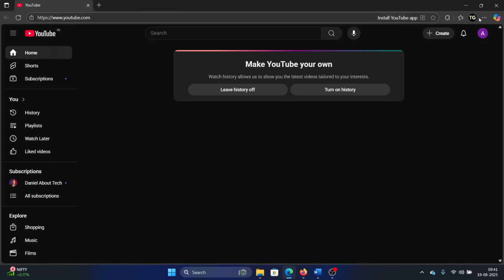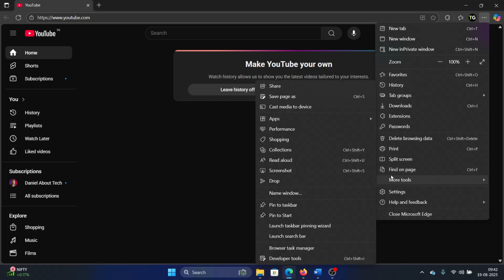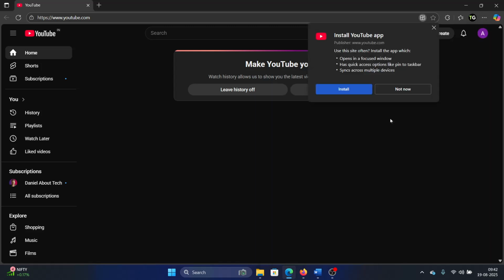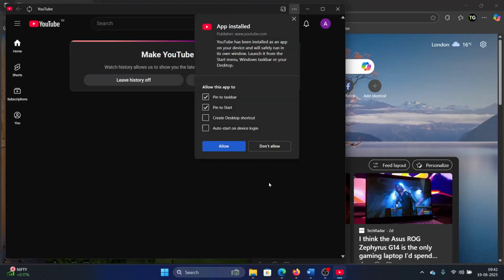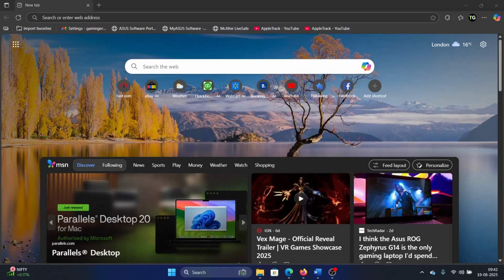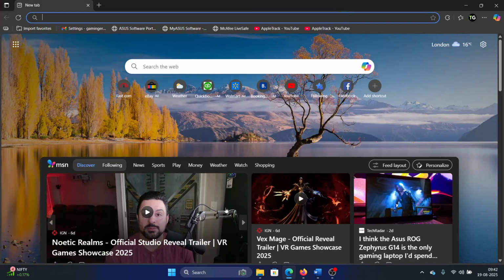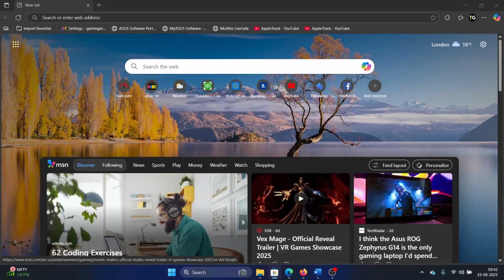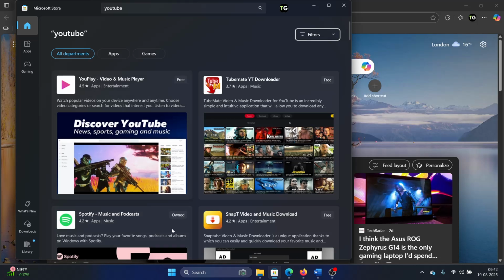How to Install YouTube TV as an App in Windows 11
Video Title: How to Install YouTube TV as an App in Windows 11

If you wish to Install YouTube TV as an App in Windows 11 then please watch this video.